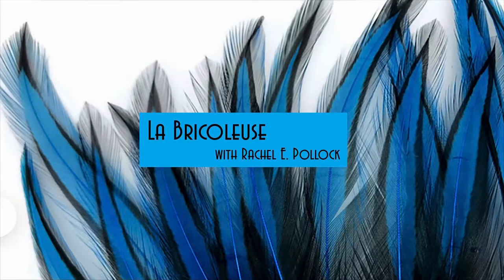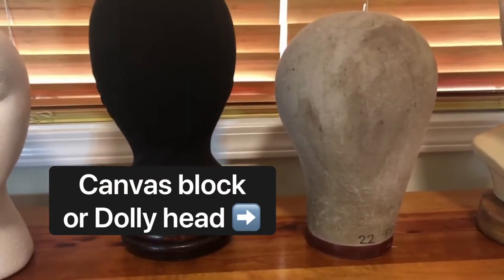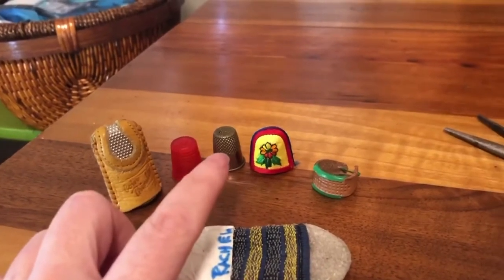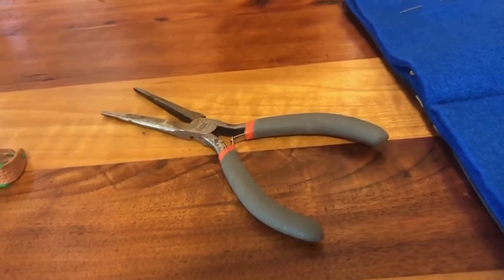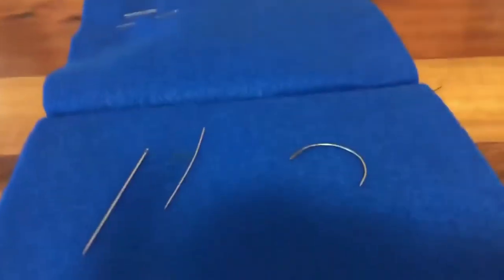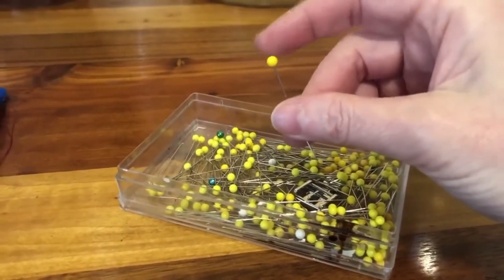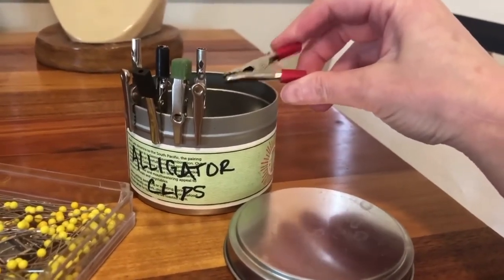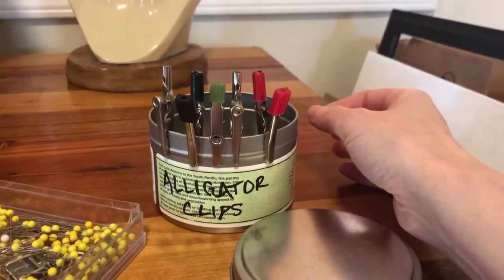Tools for Buckram Millinery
Check out the tools, equipment and supplies you need to begin making hats with buckram and wire foundation! What kinds of needles, thimbles, head forms, hand tools, and other stuff should you get? I'll show you in this short video!